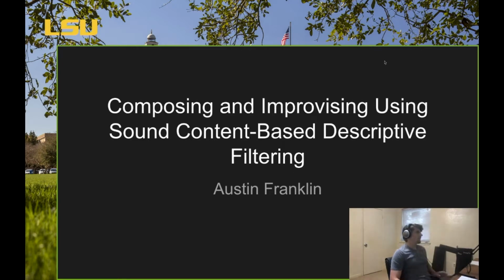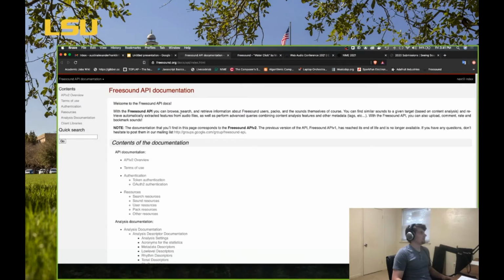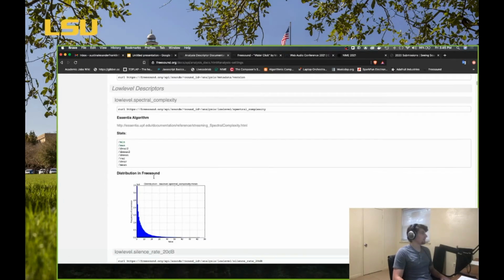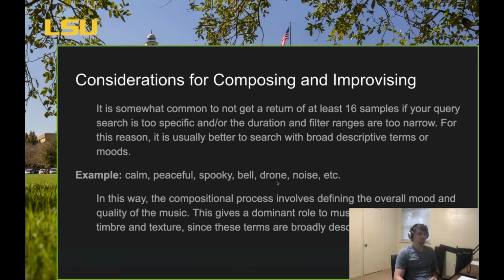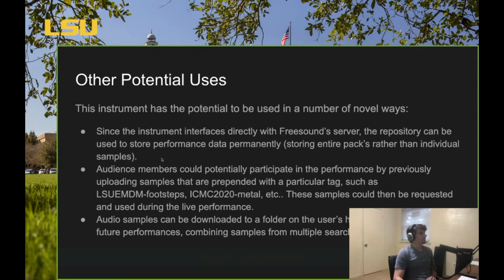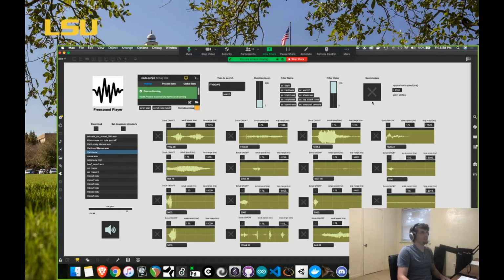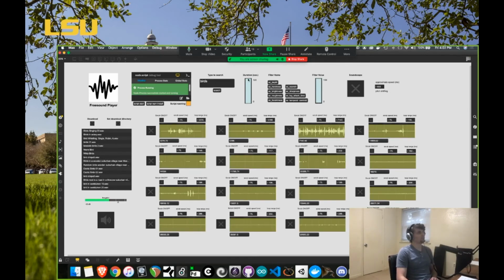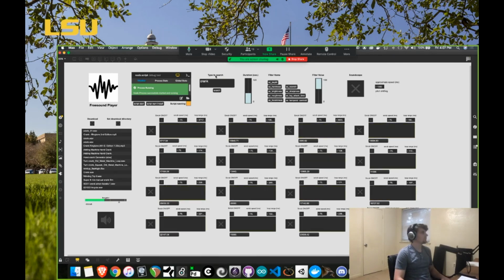Composing and Improvising Using Sound Content Based Descriptive Filtering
This is a lecture given at the Experimental Music & Digital Media seminar over my latest project, The Freesound Player. Using the Freesound API, a user can make requests based on sound content and receive up to 16 audio samples, which are then loaded into buffers in Max MSP and can be triggered with a MIDI controller or used to generate soundscapes. In this lecture I discuss how the digital instrument functions, some of the behind the scenes tech, and end with a demonstration.